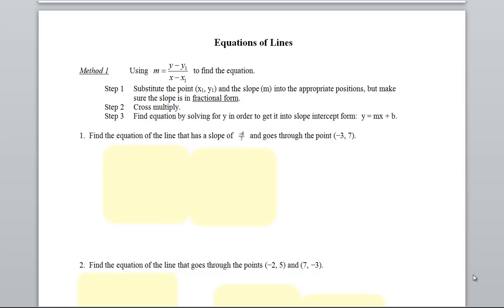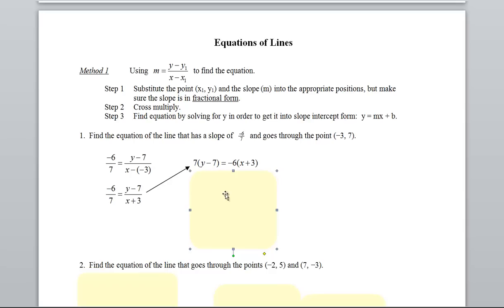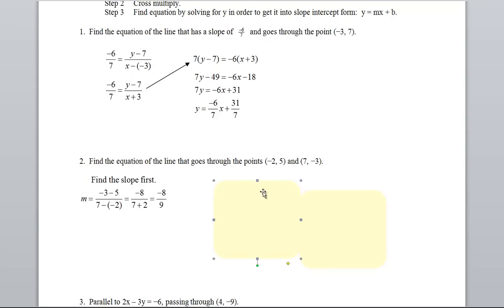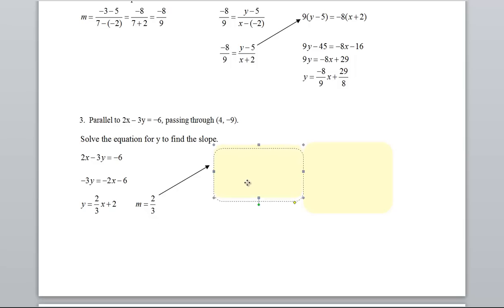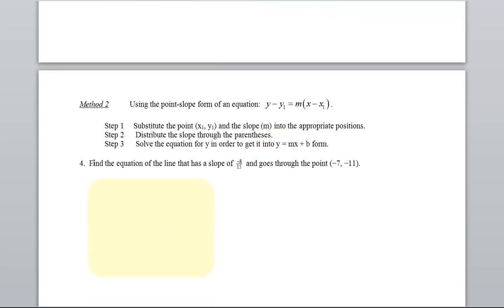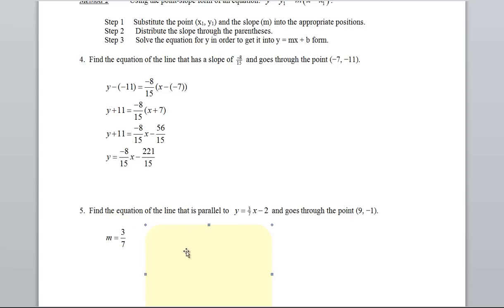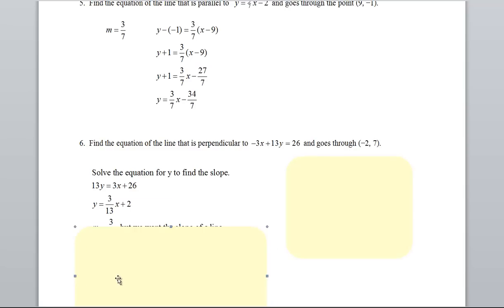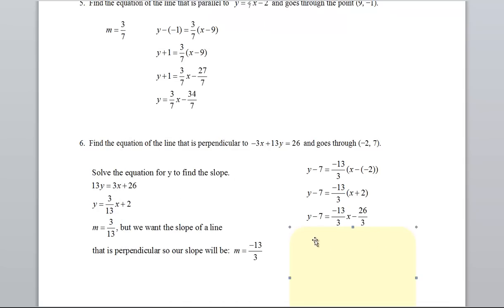Video 25 Finding Equations of Lines using Point Slope Form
Finding Equations of Lines when given certain bits of information